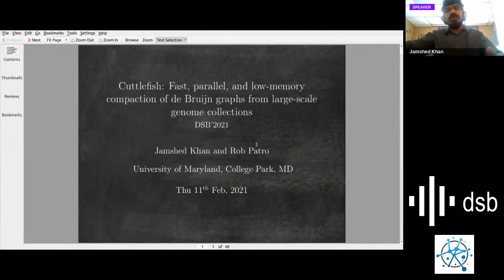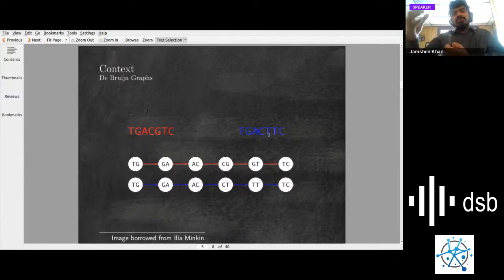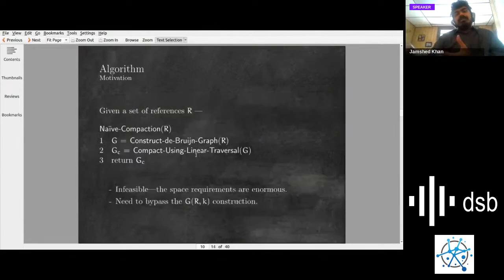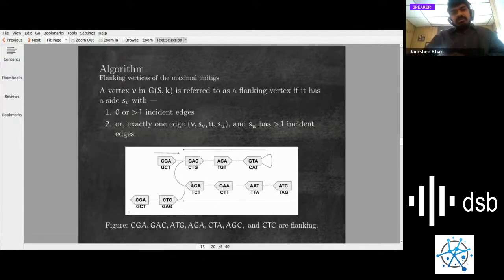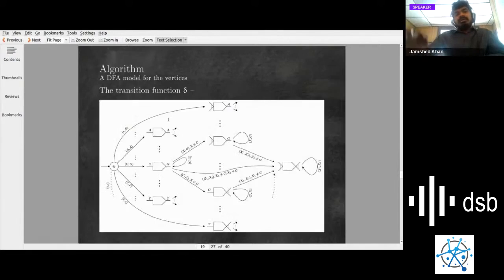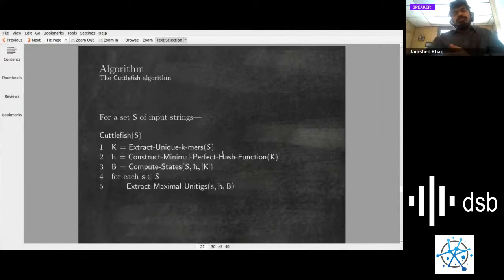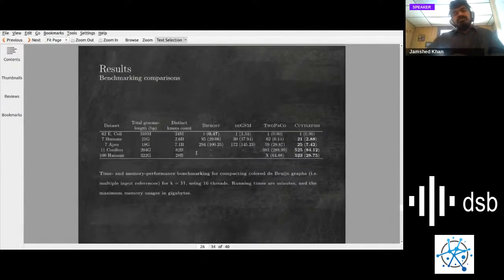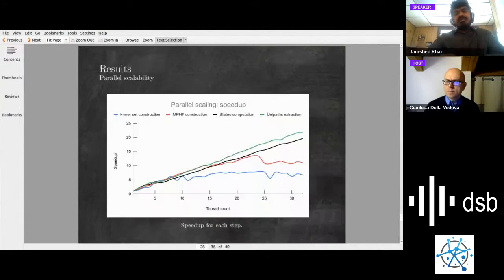DSB2021 - Cuttlefish: Fast, parallel, and low-memory compaction of de Bruijn graphs [...]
Speaker: Jamshed Khan

Talk:
Cuttlefish: Fast, parallel, and low-memory compaction of de Bruijn graphs from large-scale genome collections

Authors:
Jamshed Khan and Robert Patro